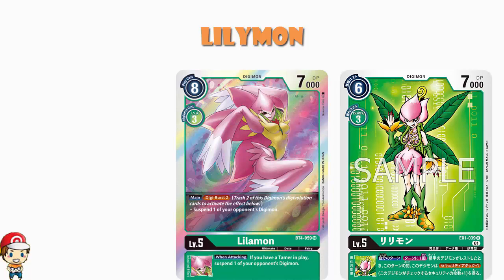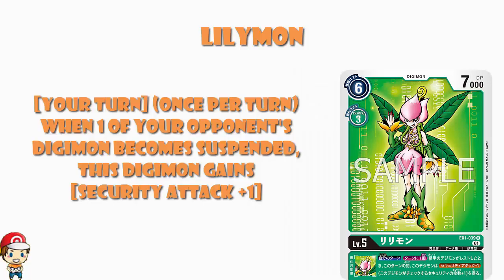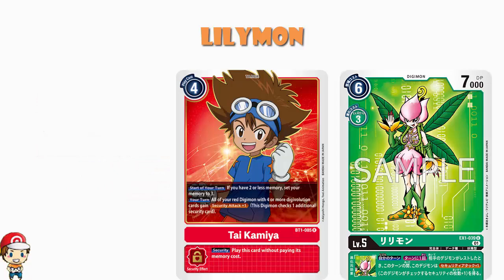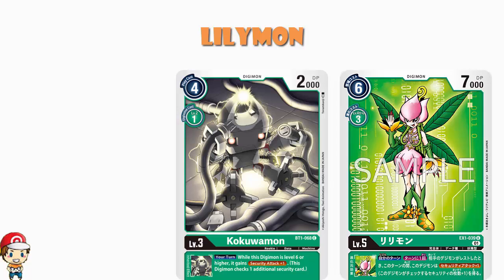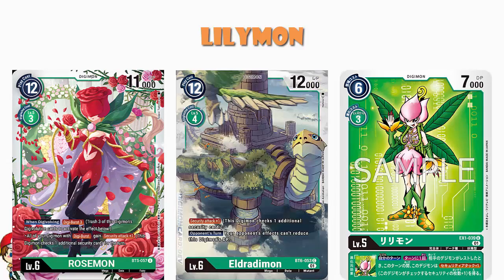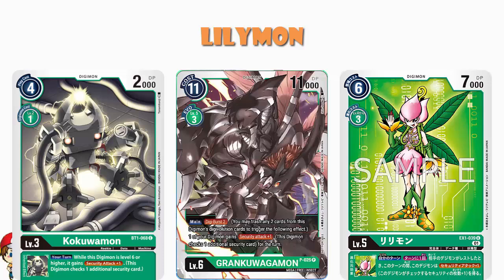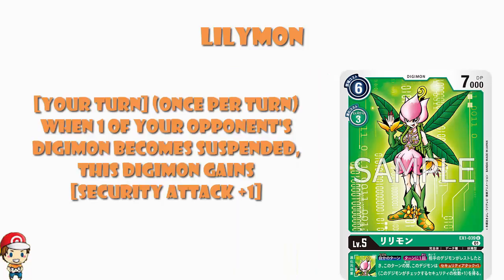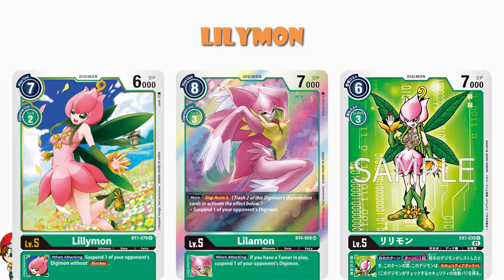New Lilymon REALLY Helps Green Decks Win in 1 Turn!! (Digimon TCG - Special Collection EX-01)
There's a new Lilymon and this one is gonna help some aggro green decks! Come see!